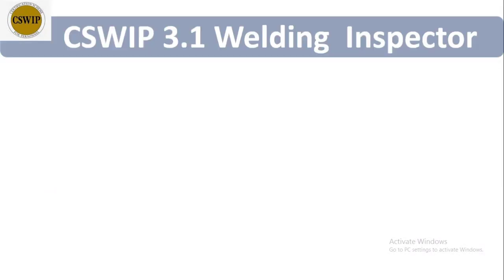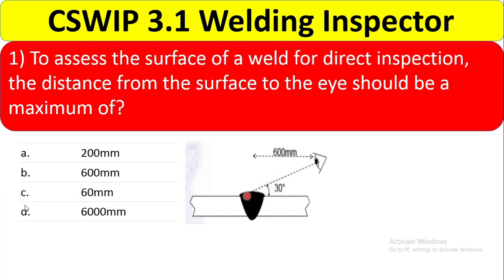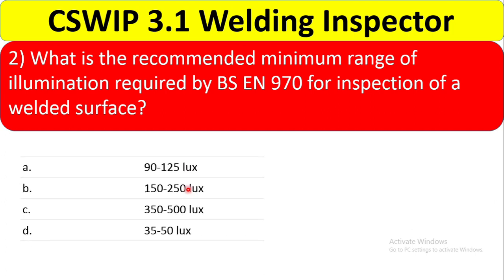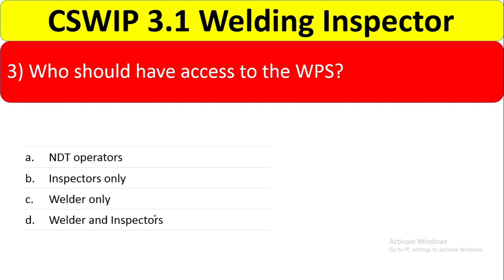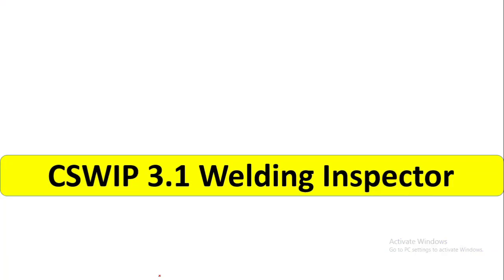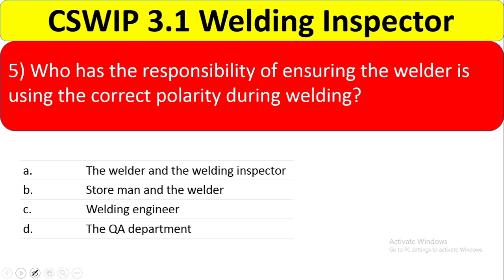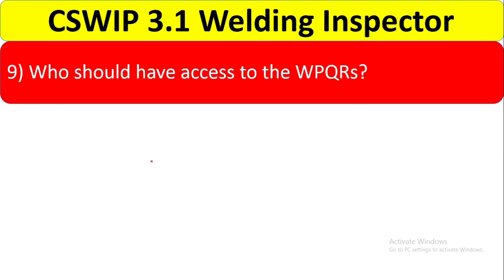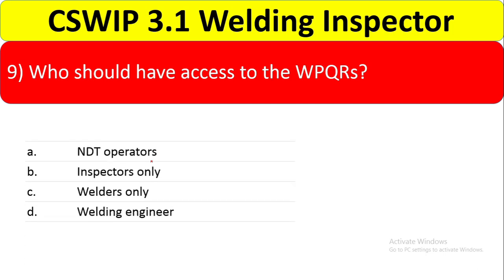CSWIP 3.1 Welding Inspector Exam latest Questions {Part 6}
This Video includes the Exam Questions and Answers(Part-5) for Certified Welding Inspector –CSWIP 3.1 with Explanation  , it will be very helpful those are want to attend CSWIP Exam or AWS Exam ..Good Luck .

(QAQC & NDT Interview Questions)